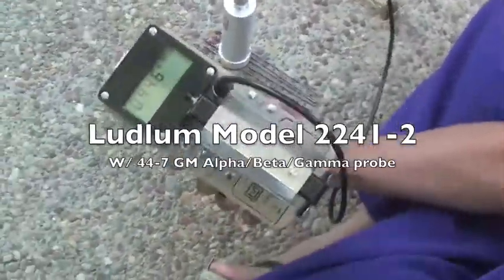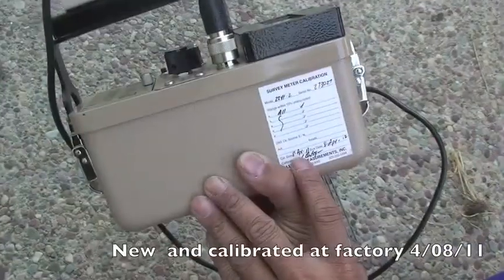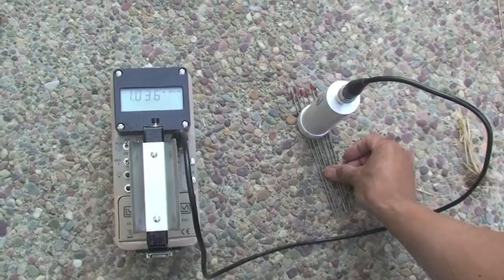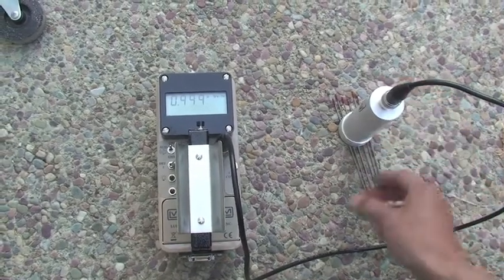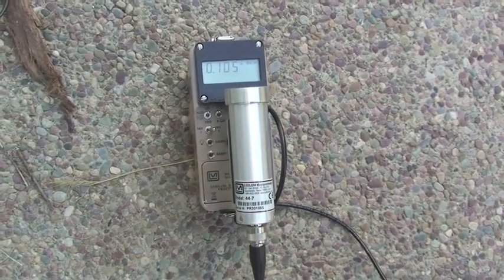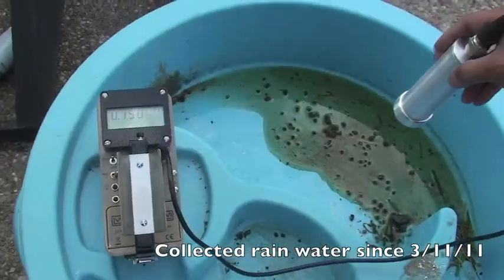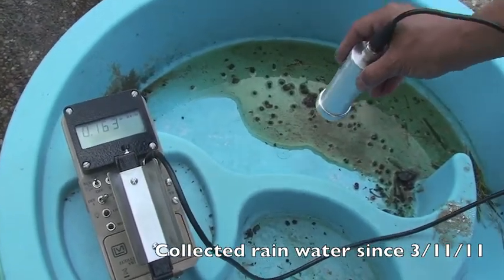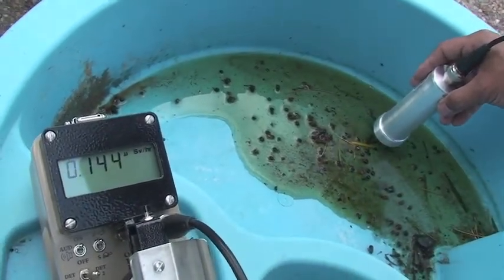Measurements from my Ludlum 2241-2 Radiation meter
Reading from Livermore, C.A. Just 4 miles North of Lawrence Livermore Labs. The readings are from 4/15/11